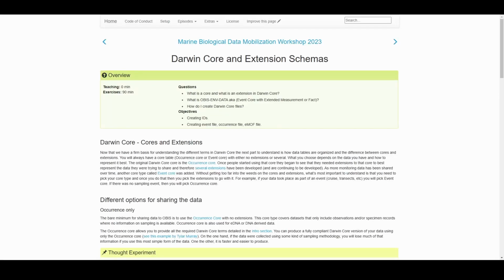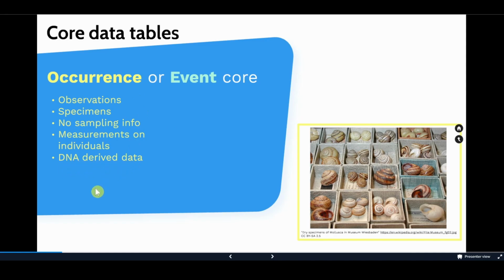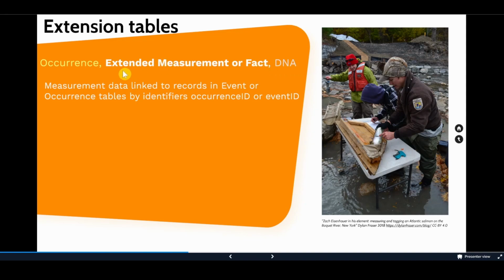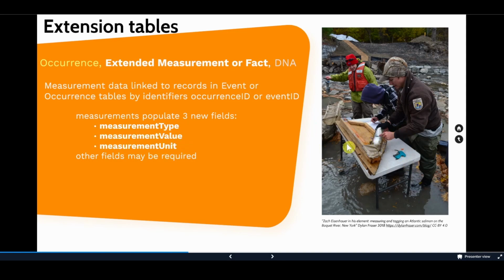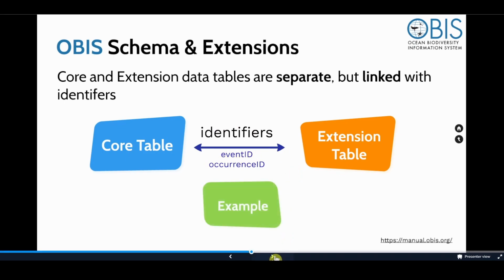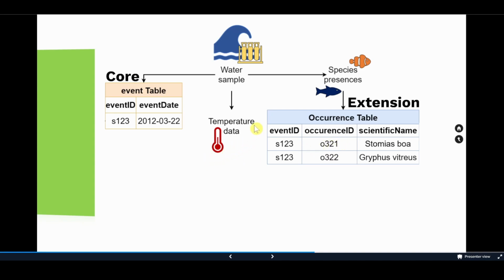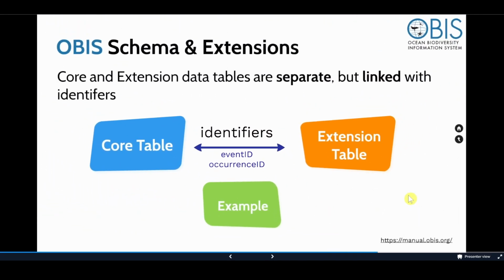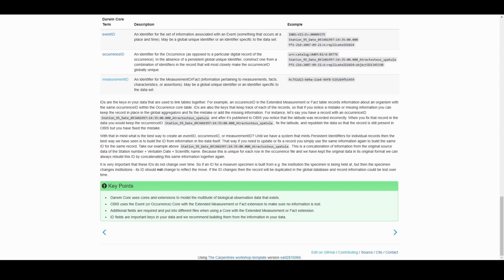Darwin Core Schema and Extensions